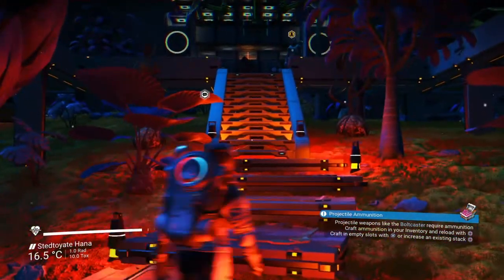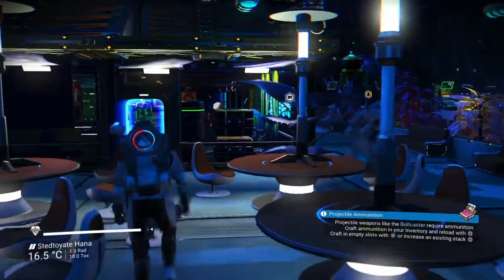No Man's Sky, Mech Tech Show Room, By Drizzleditch (Steve Evans)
sorry about the Echo, I'm not sure what happened when recording